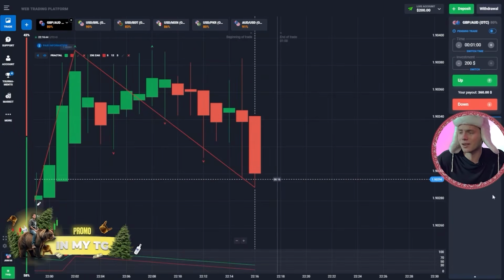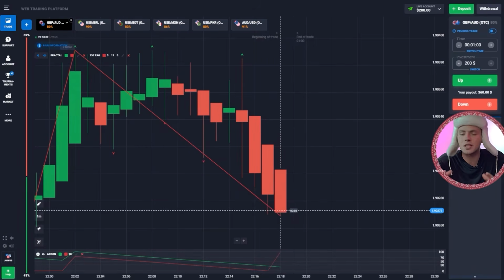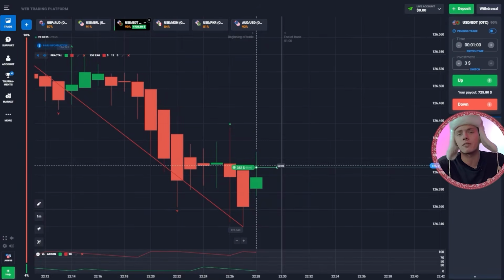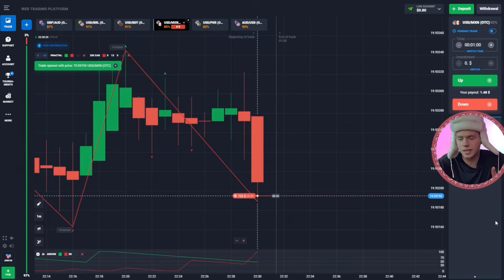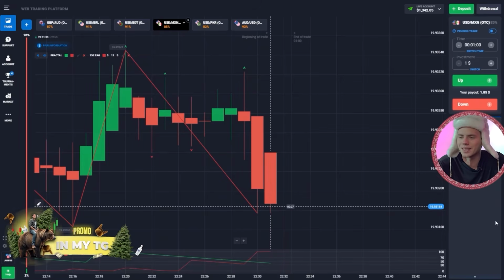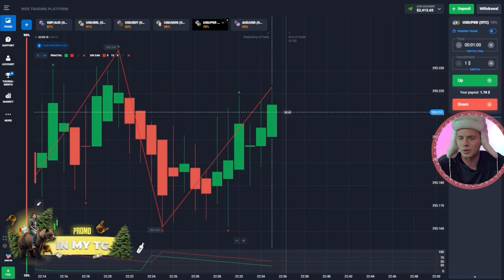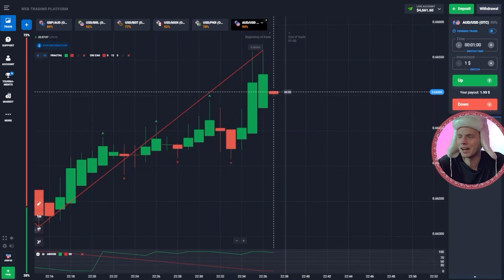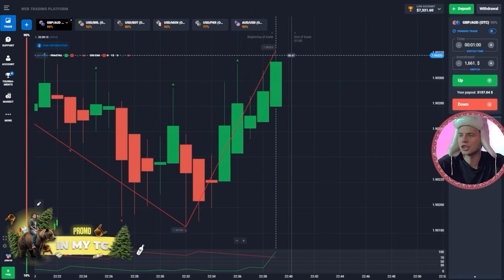I LEARNED TRADING THE HARD WAY ! Binary Options Strategy ! Binary Options Trading Strategy